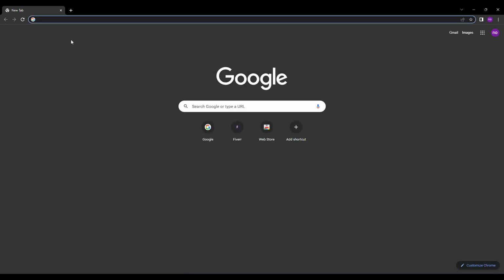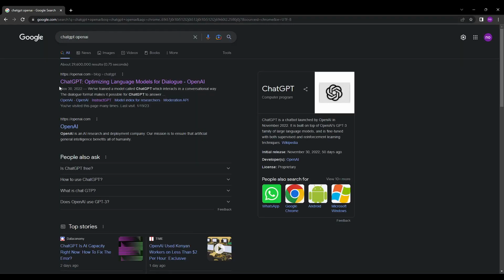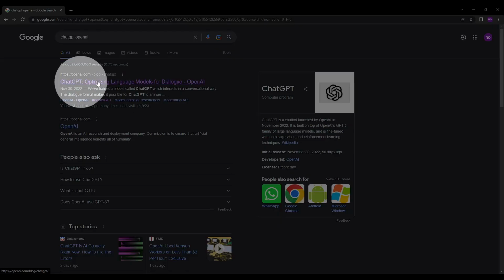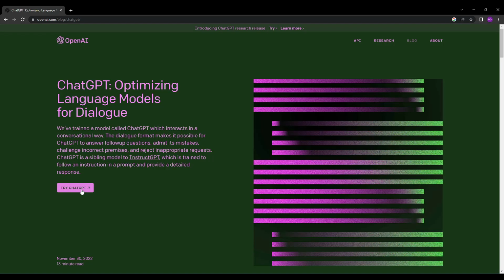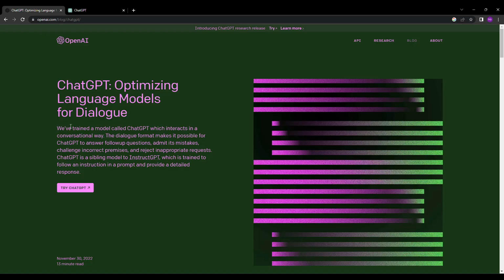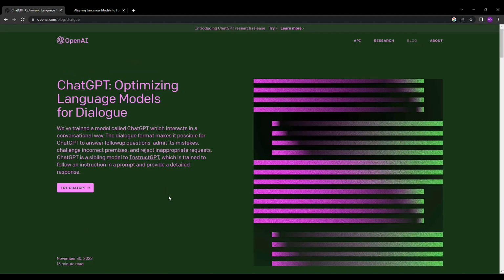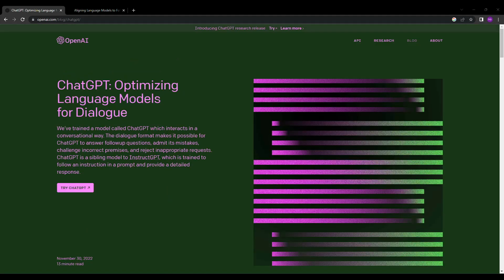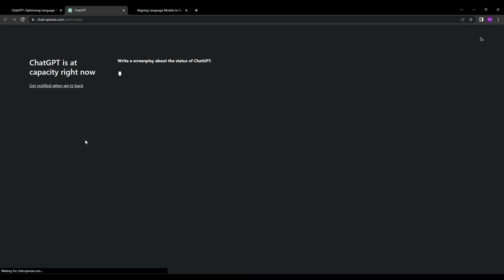How to use AI as Agency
Leverage AI technology as an Agency.